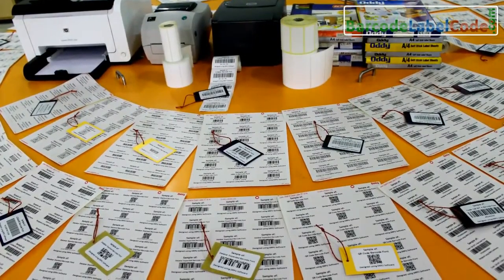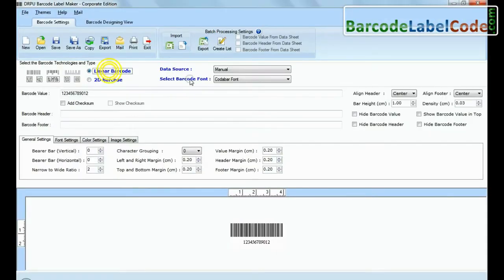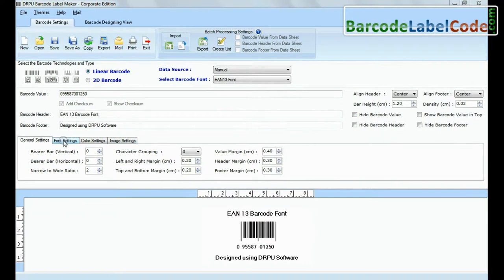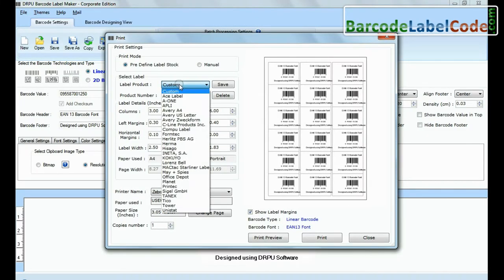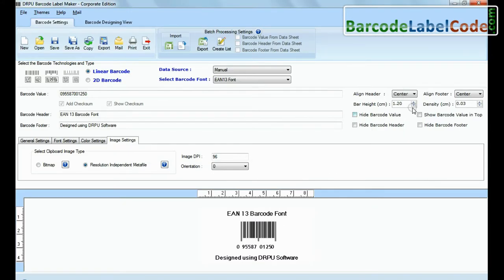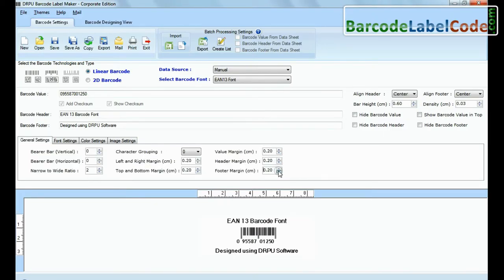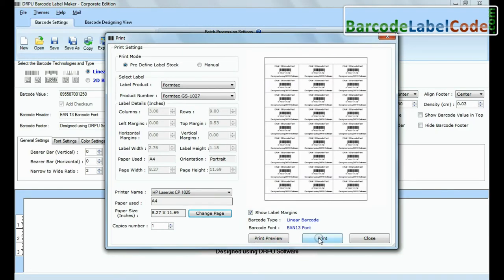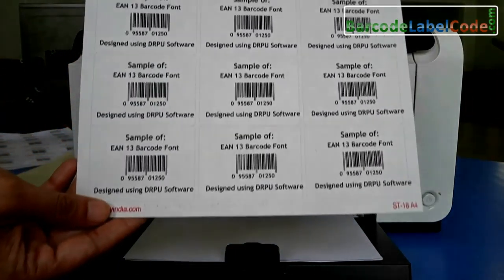How to Adjust Bar Height and Density for Barcodes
Barcode Label Maker Software enables you to adjust bar height and density for barcode labels, tags or stickers in just few simple steps.